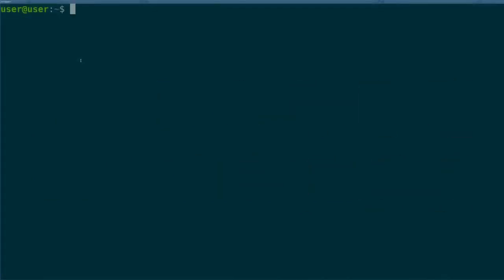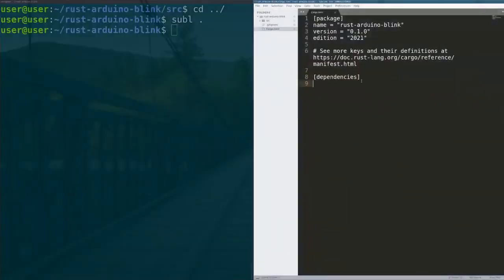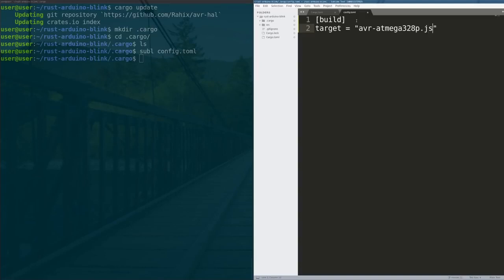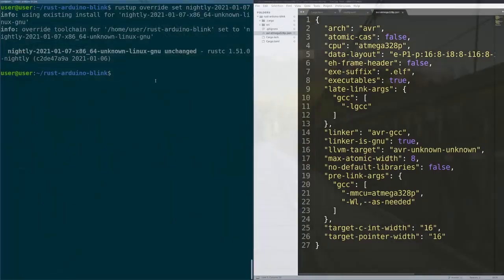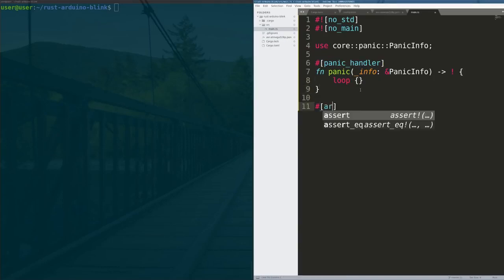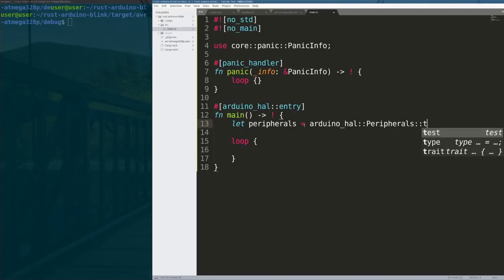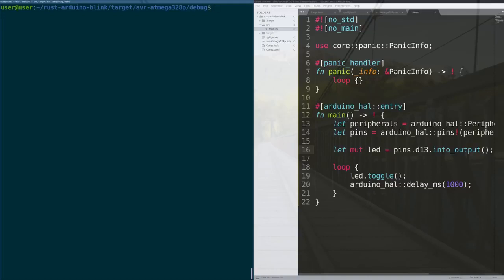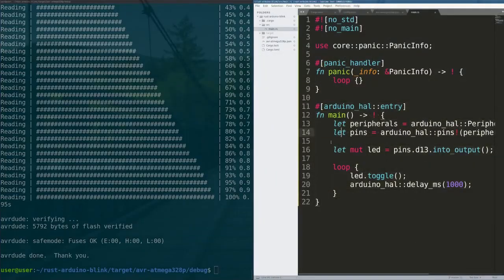RUST Code Demo for IOT Challenge- BYTE Challenge'23